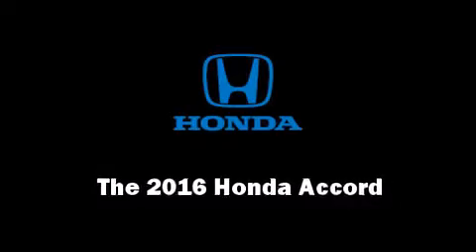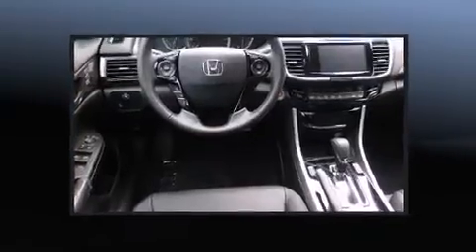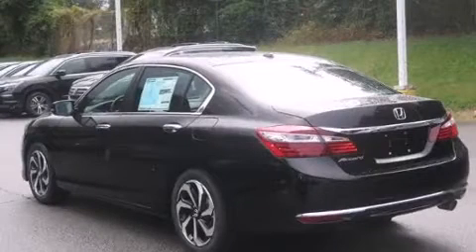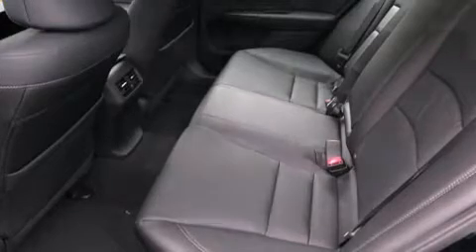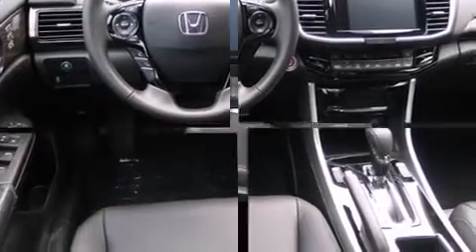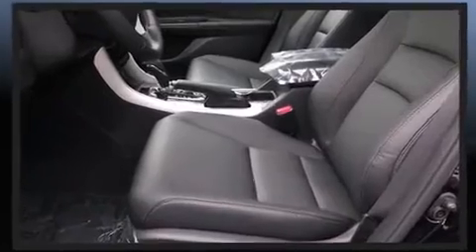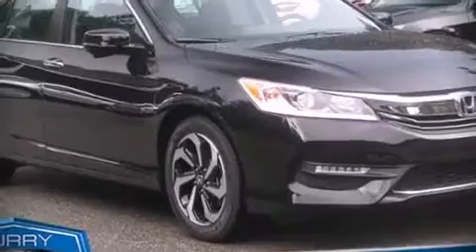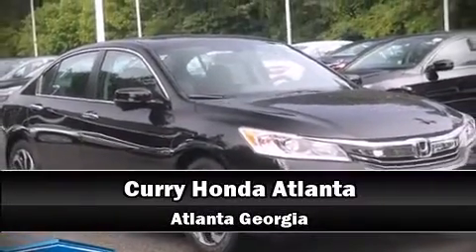2016 Honda Accord EX-L in Chamblee, GA 30341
The 2016 Honda Accord. This 4 door, 5 passenger sedan will allow you to take command of the road with confidence! Smooth gearshifts are achieved thanks to the efficient 4 cylinder engine, and for added security, dynamic Stability Control supplements the drivetrain. Honda prioritized fit and finish as evidenced by: leather upholstery, a power seat, a trip computer, automatic temperature control, front fog lights, power windows, and the power moon roof opens up the cabin to the natural environment. Premium sound drives 7 speakers, providing you and your passengers a sensational audio experience. Passengers are protected by various safety and security features, including: dual front impact airbags with occupant sensing airbag, front SIDE impact airbags, traction control, brake assist, ignition disabling, an emergency communication system, and 4 wheel disc brakes with ABS. This car was designed with safety in mind, allowing you to drive with even greater assurance. Our sales reps are knowledgeable and professional. We'd be happy to answer any questions that you may have. Come on in and take a test drive!